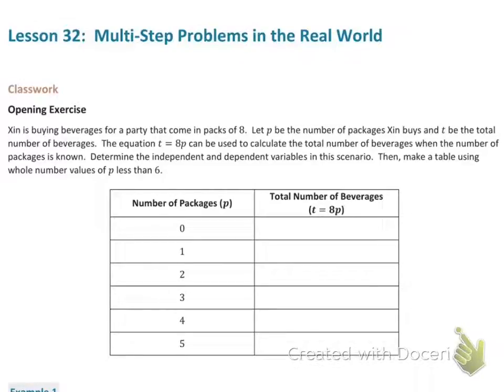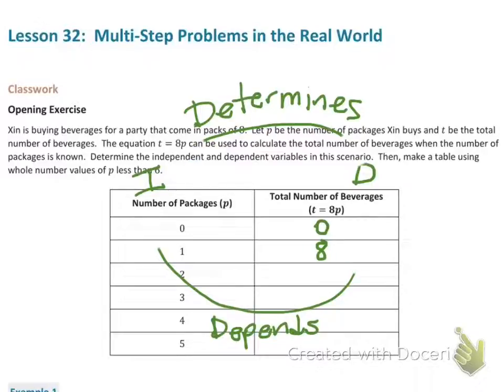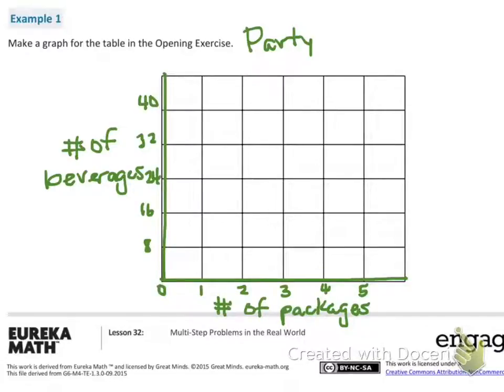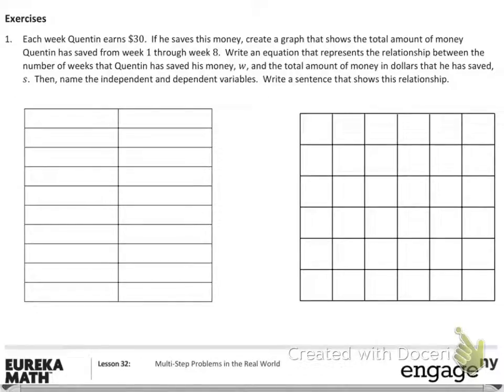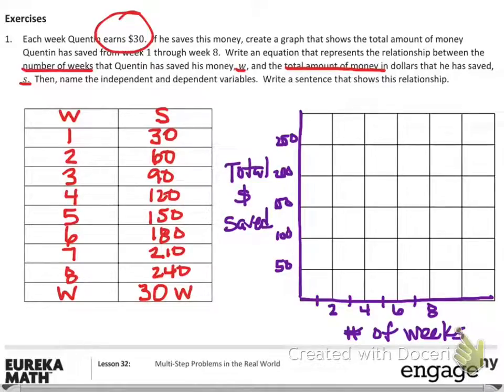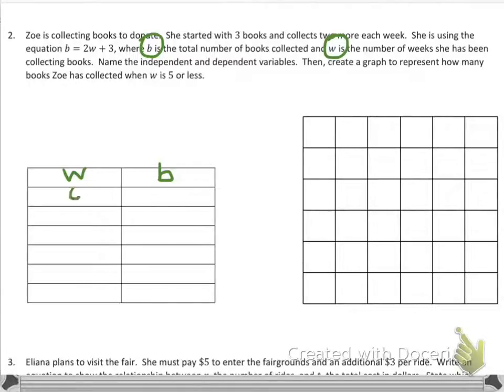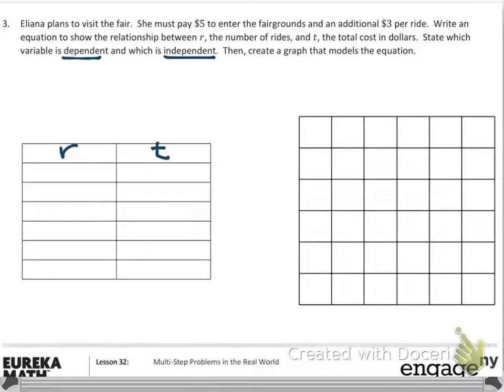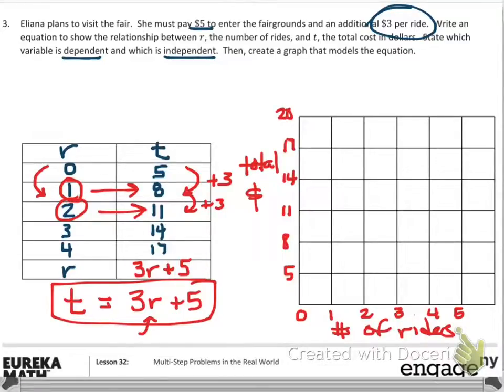Mr. Shankel's Eureka Math Module 4 Lesson 32